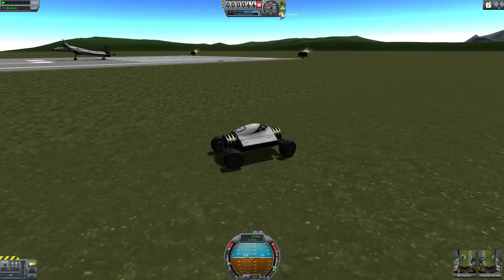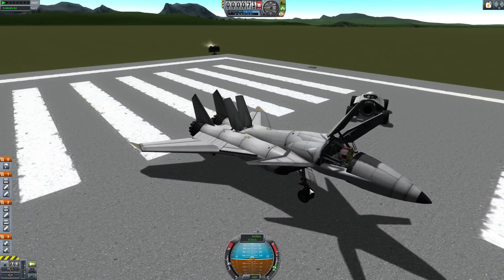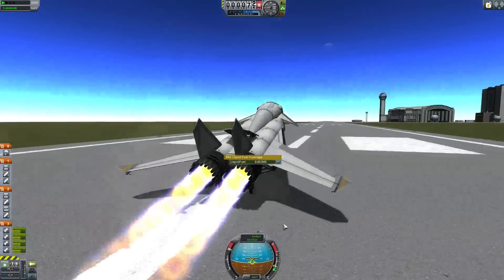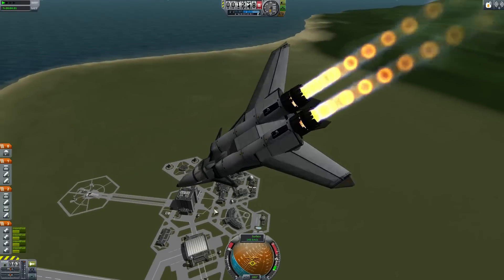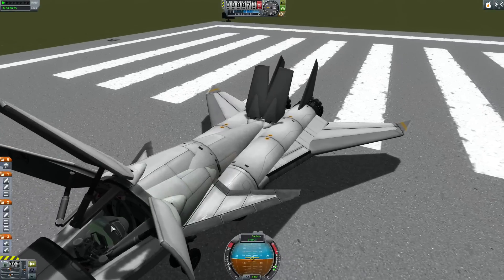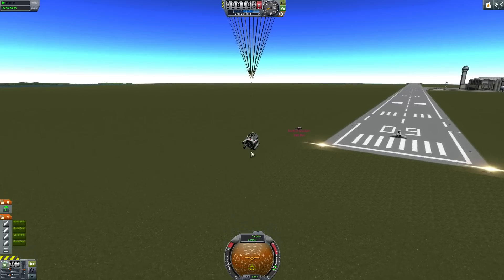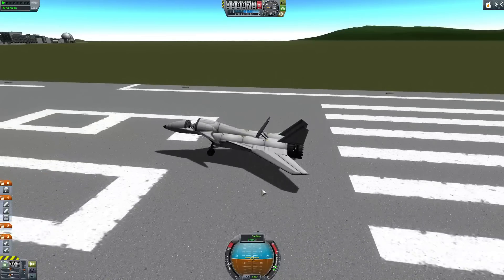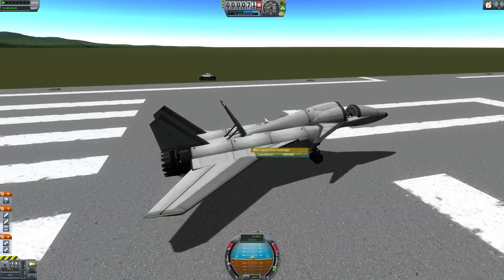kerbal space program showchasing new plane and talking about 1.0.5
her is the new plane with the new copit.
i can wait for 1.0.5